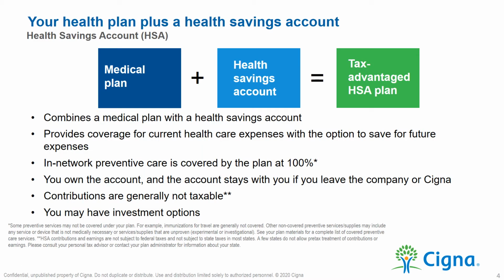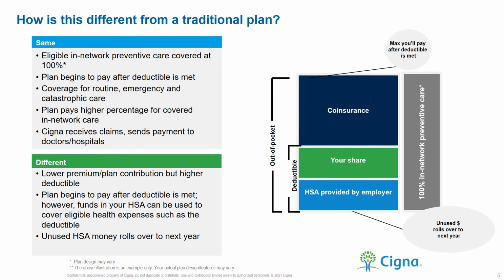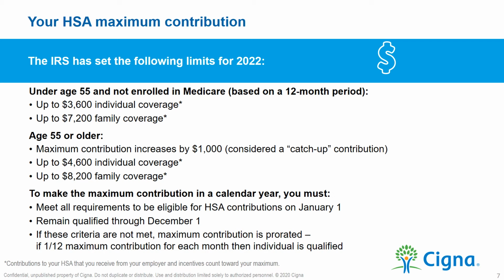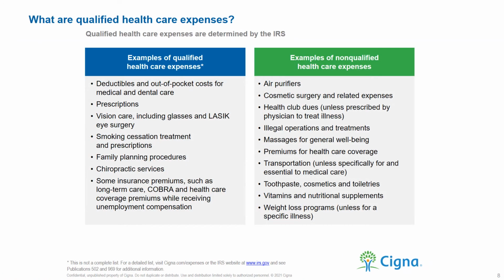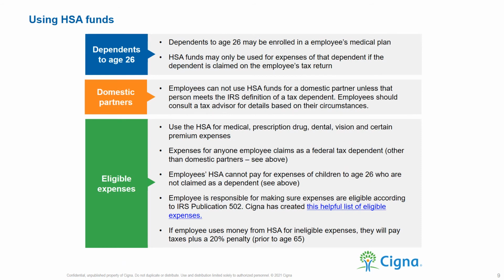Health Savings Account (HSA) – What you Should Know